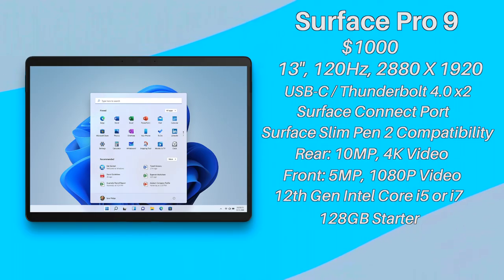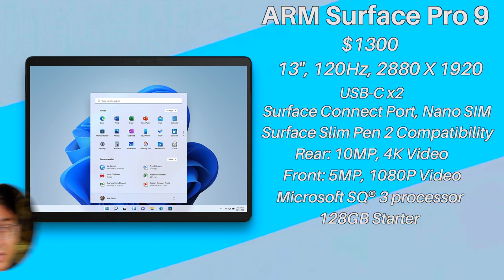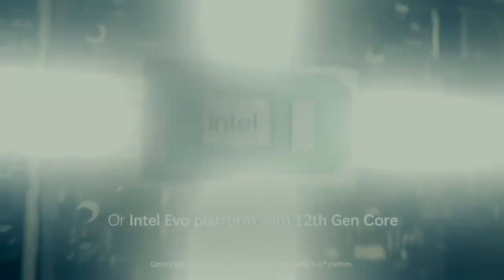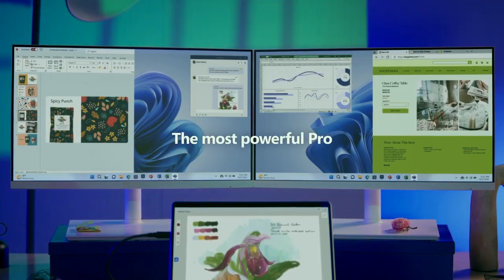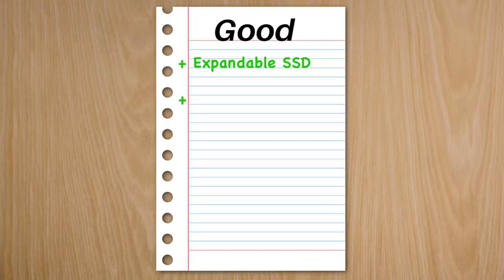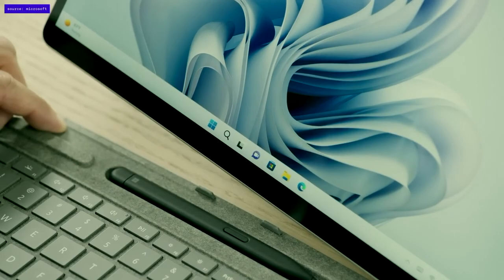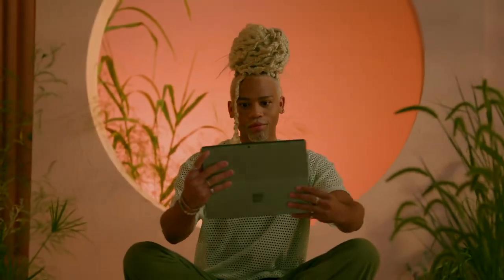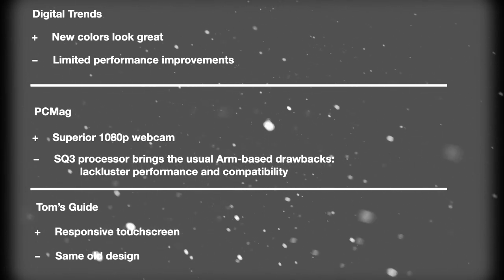Microsoft Surface Pro 9: 1 Month Later – The Good and the Bad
The reviews are in! One month after its announcement, the Surface Pro 9 has received many good and bad remarks. Let's talk about it.

Microsoft Surface Pro 2-in-1 Laptop/Tablet
Microsoft Surface Pro 9 (2022), 13" 2-in-1 Tablet & Laptop

Microsoft Surface Pro 9 review: one step forward, one step back

Microsoft Surface Pro 9 review – The Microsoft Surface Pro 9 is a decent but unremarkable update